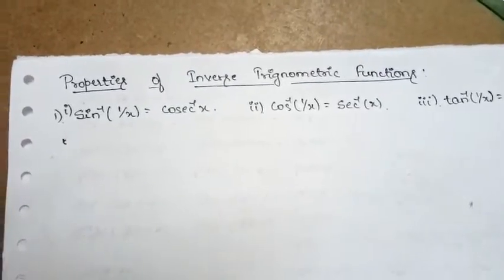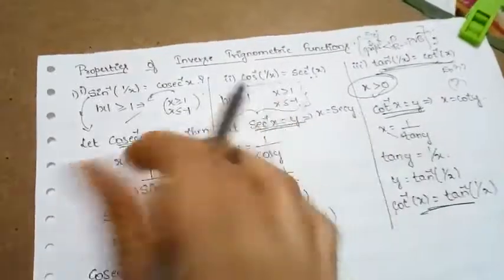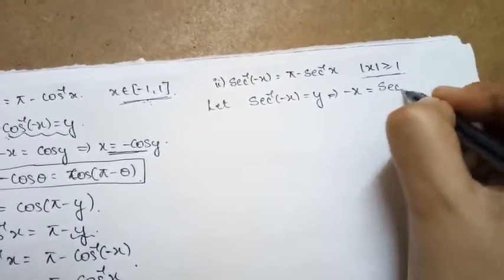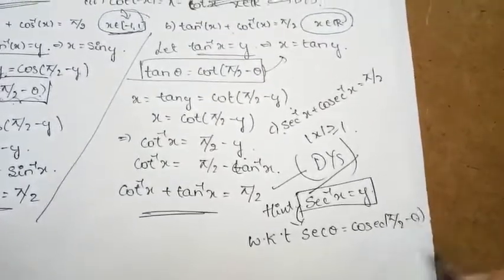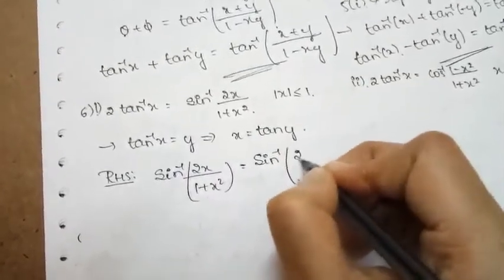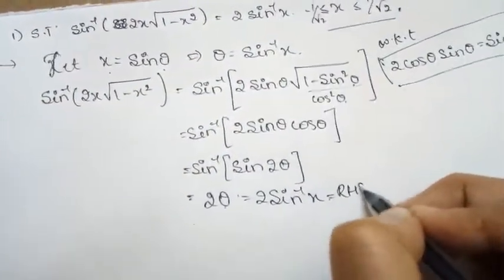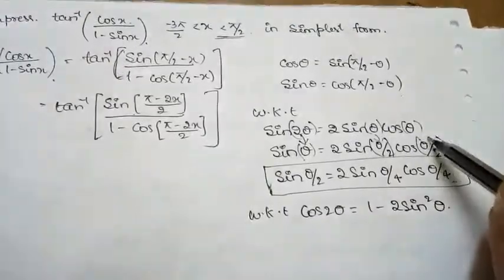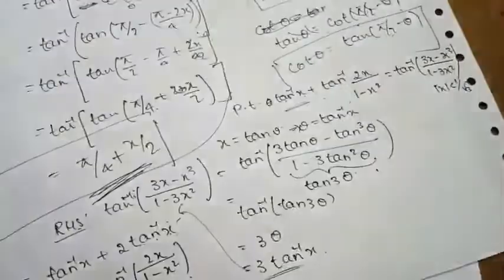/Class 12/2. Inverse Trigonometric Functions : Properties of inverse trigonometric functions